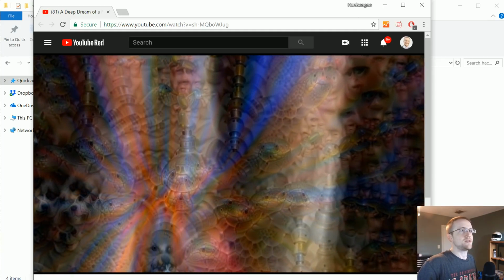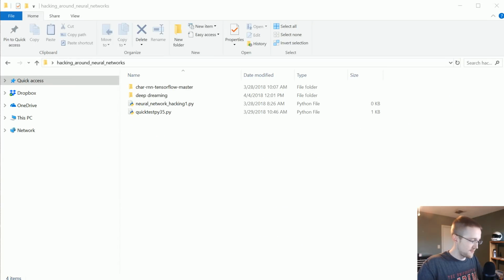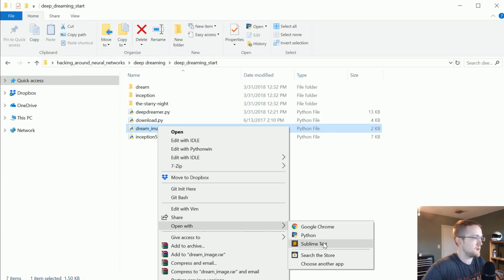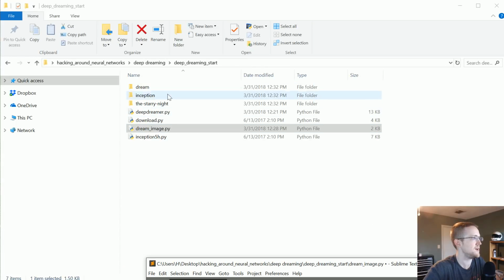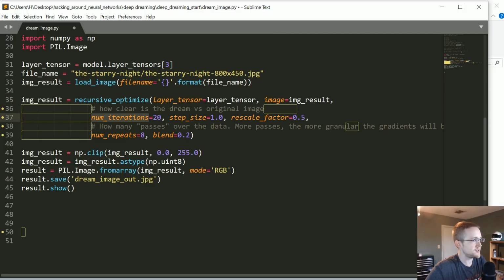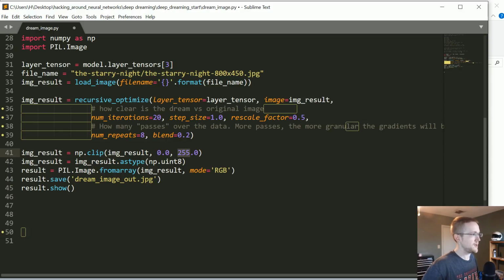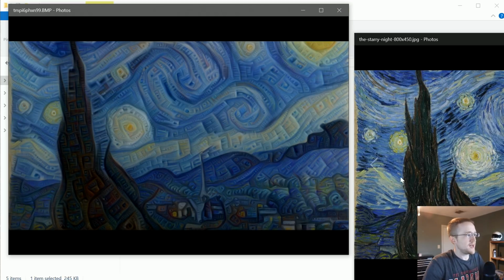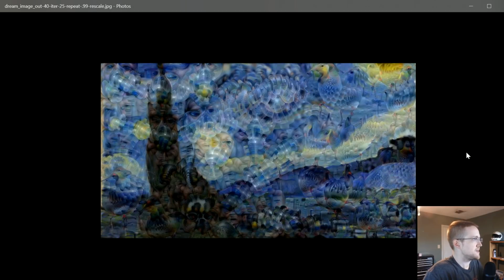Deep Dream - Unconventional Neural Networks p.7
In this part, we're going to get into deep dreaming in TensorFlow. If you are not familiar with deep dream, it's a method we can use to allow a neural network to "amplify" the patterns it notices in images.